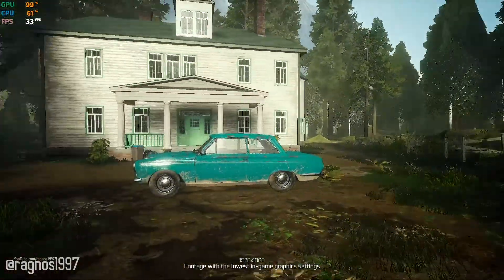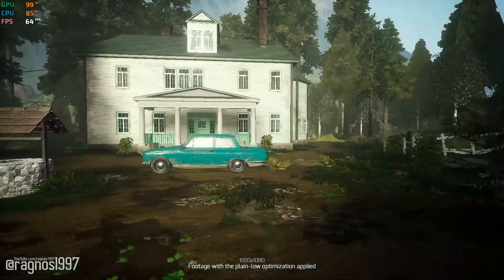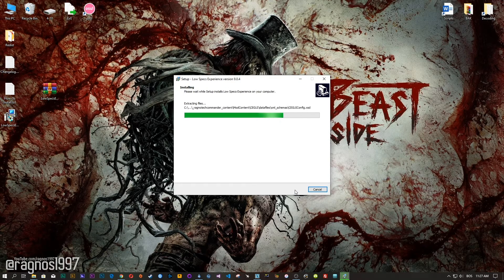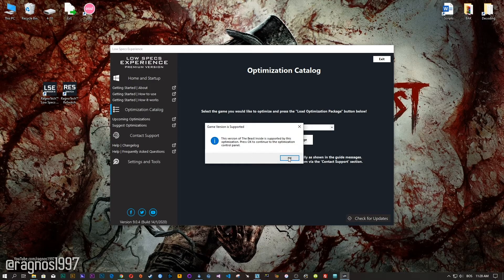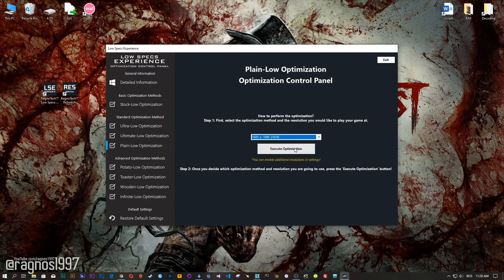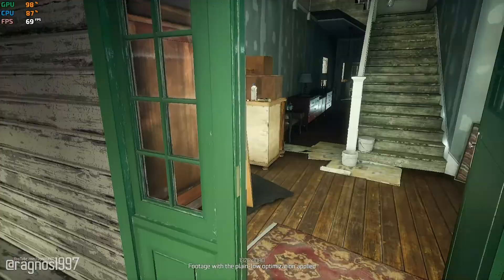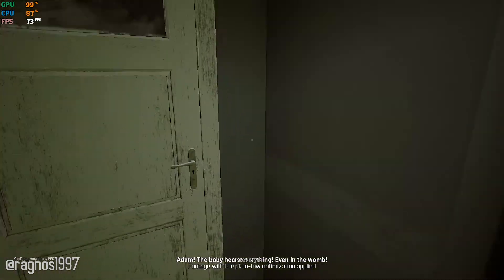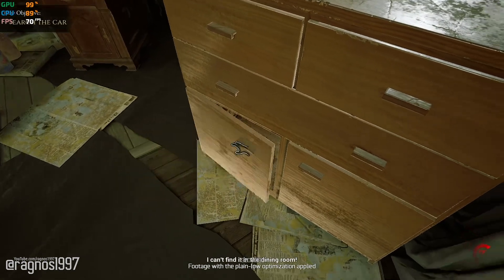The Beast Inside | How to Reduce Lag and Boost Game Performance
This How to Reduce Lag and Boost Game Performance guide for The Beast Inside walks you through the most effective ways to increase FPS, fix lag, reduce stuttering, and enhance overall performance using Low Specs Experience.

⏱️ Timestamps

00:00 Before vs After Optimization
00:38 Optimization Guide
01:51 Additional Gameplay Footage